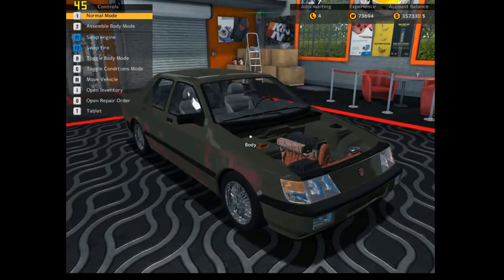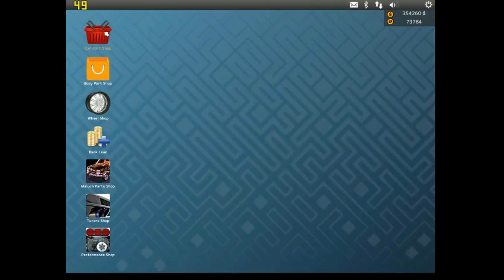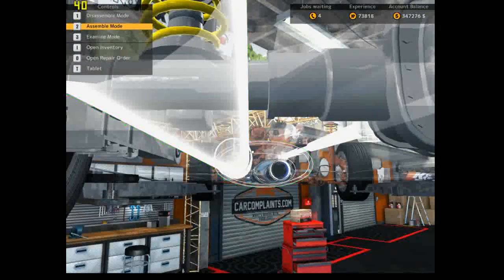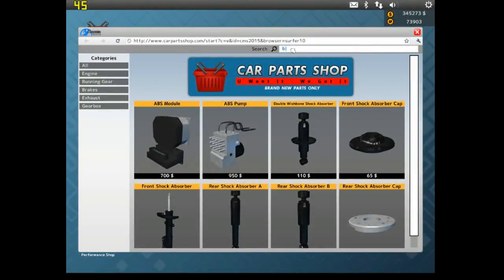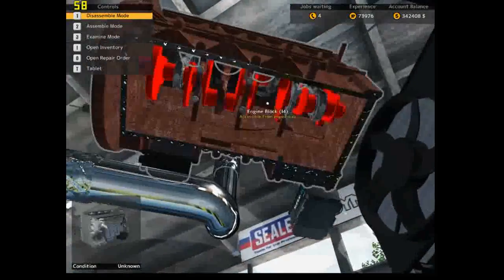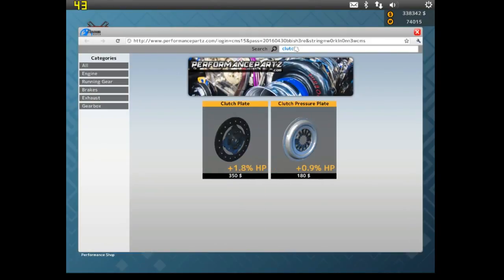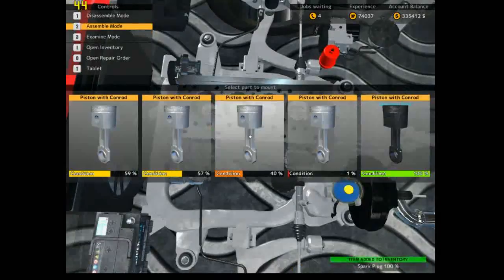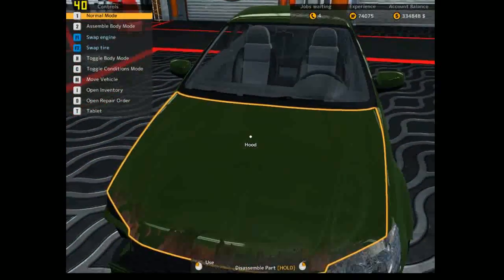Car Mechanic Simulator 2015 - Car Rebuild - Salem Kieran